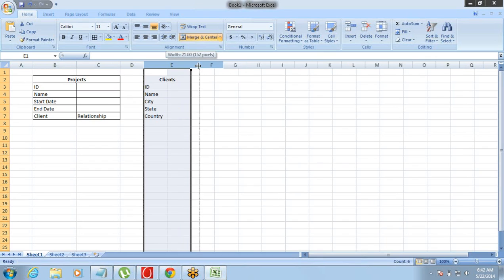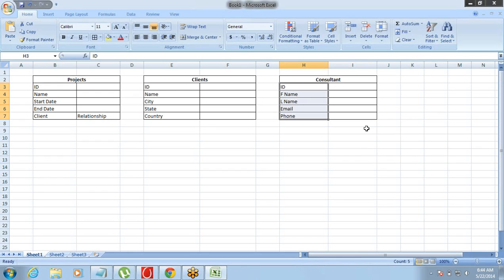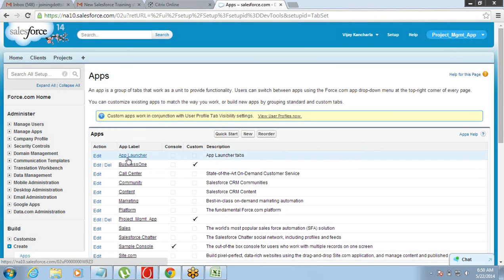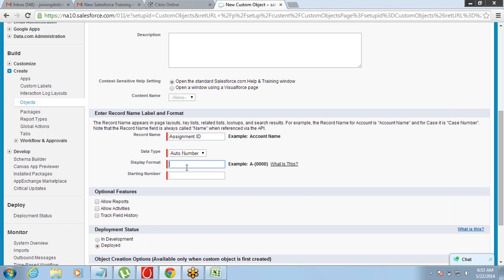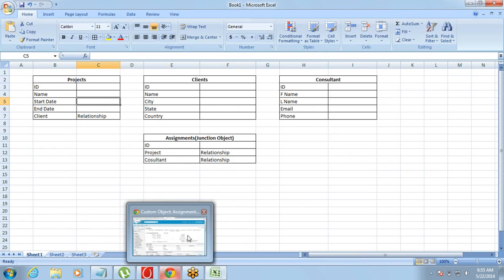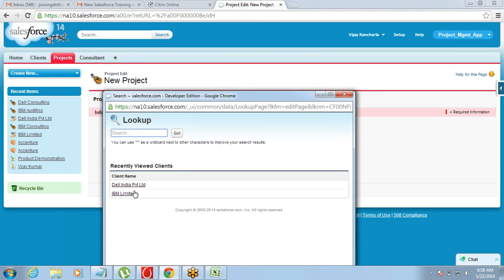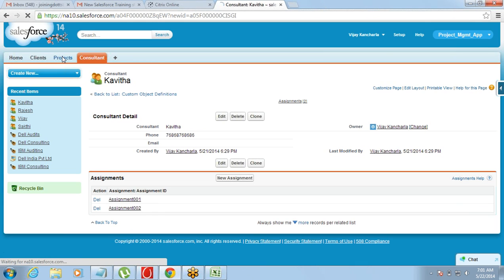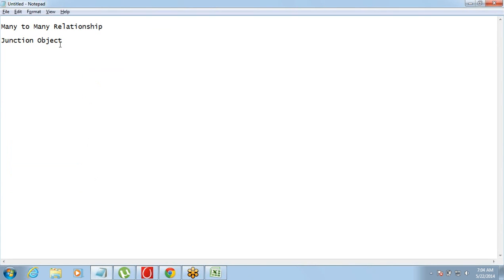Creating Many to Many Relationship By Wikitrainings